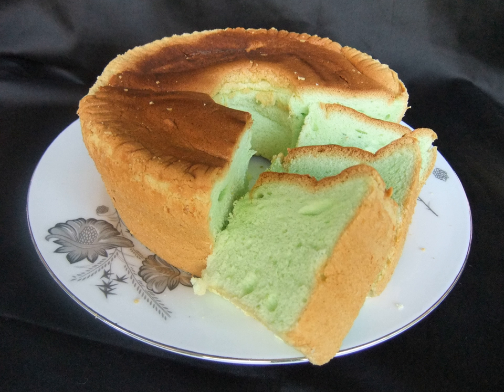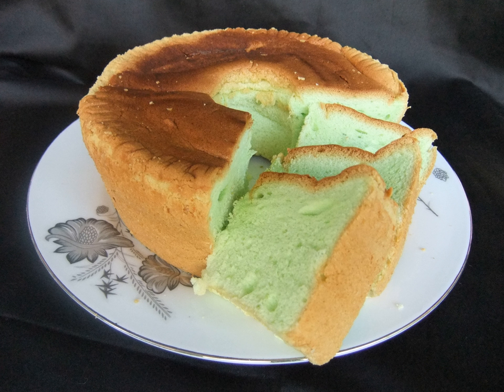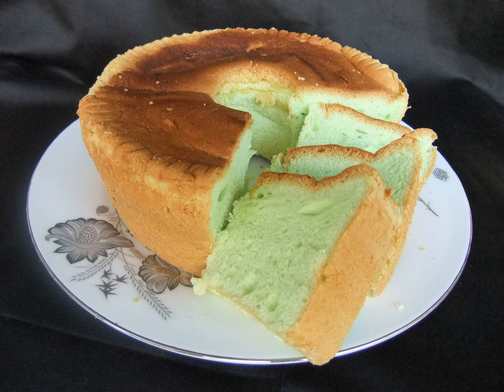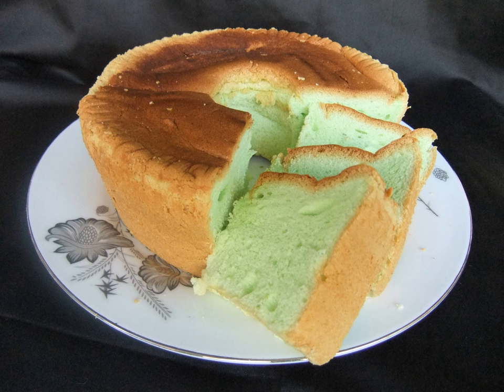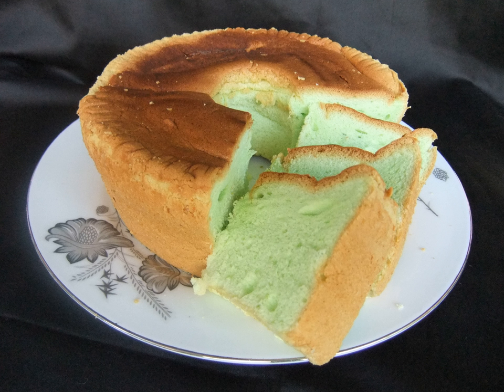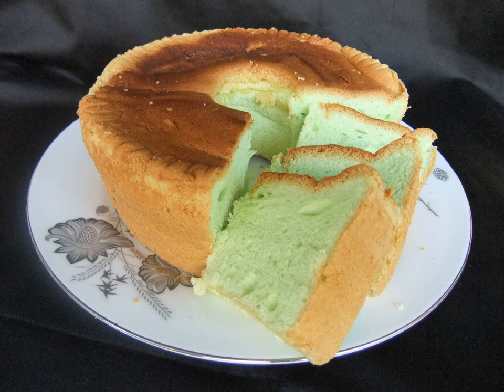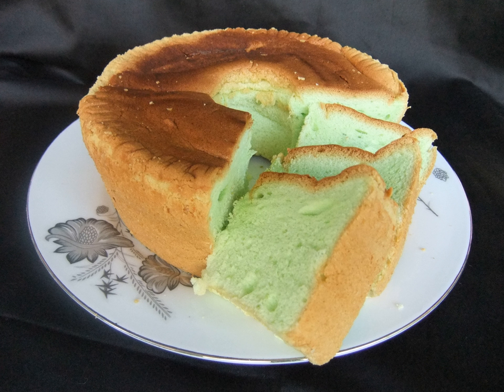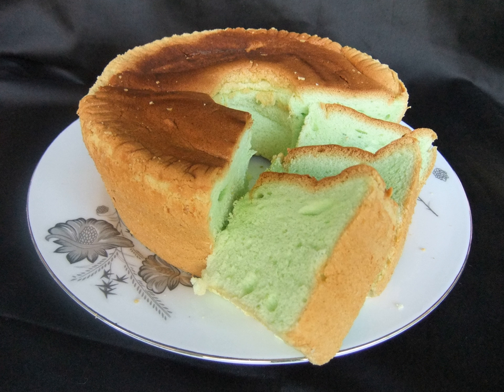Pandan cake | Wikipedia audio article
This is an audio version of the Wikipedia Article:
Pandan cake

SUMMARY
Pandan cake is a light, fluffy, green-colored sponge cake of Southeast Asian origin, flavoured with the juice of Pandanus amaryllifolius leaves.It is also known as pandan chiffon. The cake is popular in Indonesia, Malaysia, Philippines, Singapore, Vietnam, Laos, Thailand, Sri Lanka, Hong Kong, China, and also the Netherlands, especially among Indo community, due to its historical colonial ties with Indonesia.In 2017, CNN named pandan cake as the national cake of Malaysia and Singapore, one of favorite cakes from around the world.